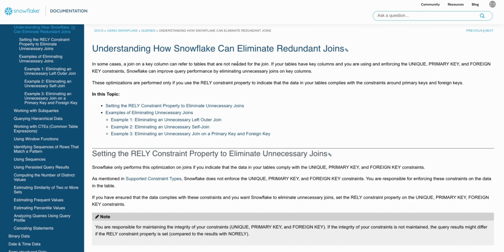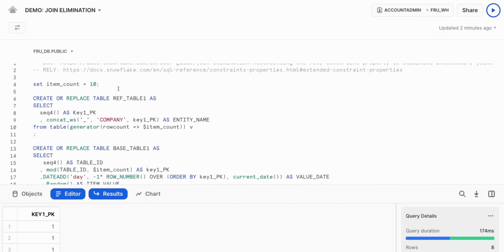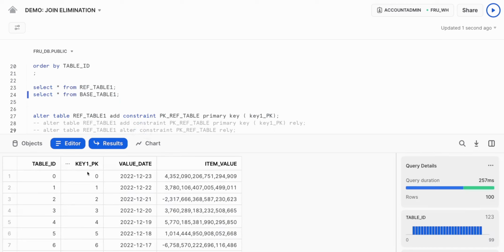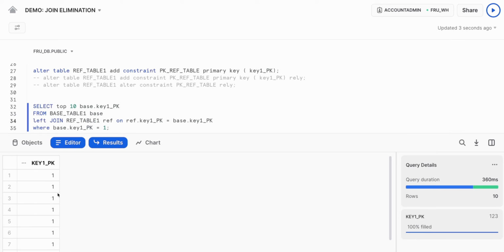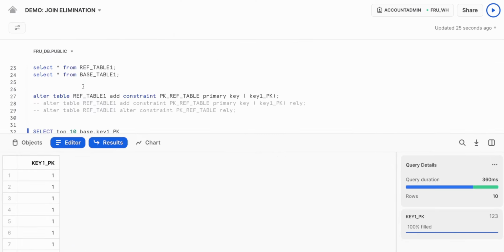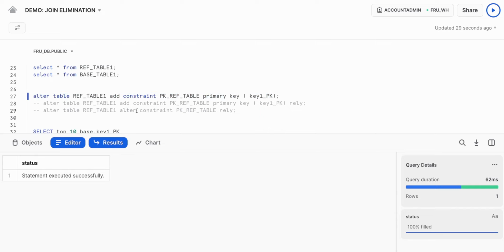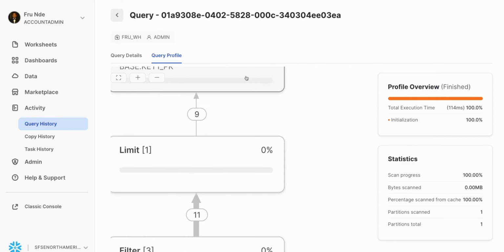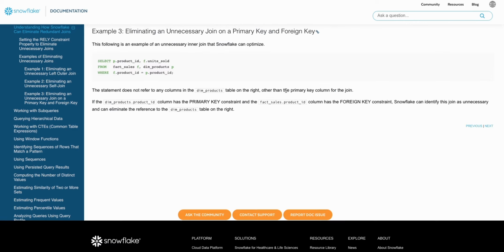Snowflake Demo // Eliminate Redundant Joins In Snowflake With Primary Keys & RELY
In some cases, a join on a key column can refer to tables that are not needed for the join. If your tables have key columns and you are using and enforcing the

DESK TRIPOD

➥➥➥ RESOURCES ➥➥➥

➥➥➥ SUPPORT ME ➥➥➥

▶ BitCoin -  1GD3VDJevws36GCdJUAprYeSwbNFWMMNyV
▶ LiteCoin -  0x79c860E482B303d89dbeAA022199a1105c506a26
▶ BitCoin Cash -  1GD3VDJevws36GCdJUAprYeSwbNFWMMNyV
▶ Ethereum -  LPVZFyUpJWKKZpkF52pJKNT67xDqXGaxqM

Mail:
Inspired Nation, LLC